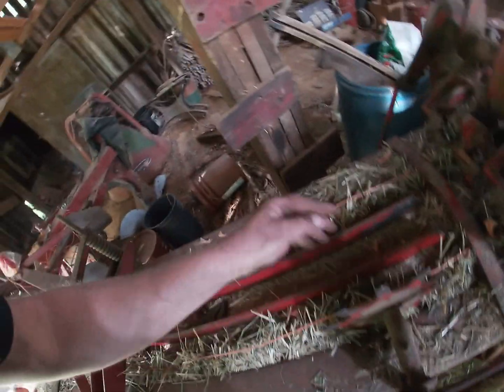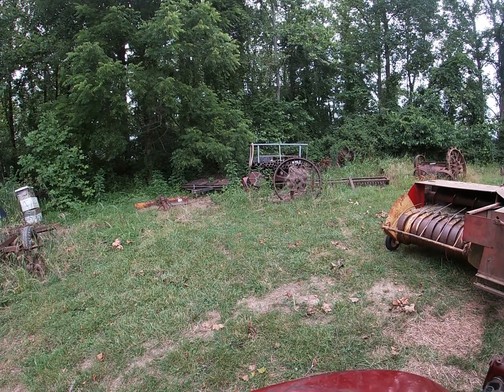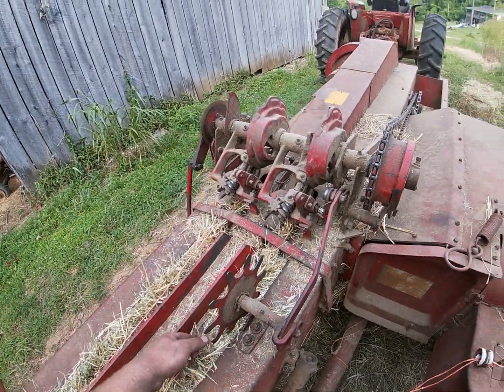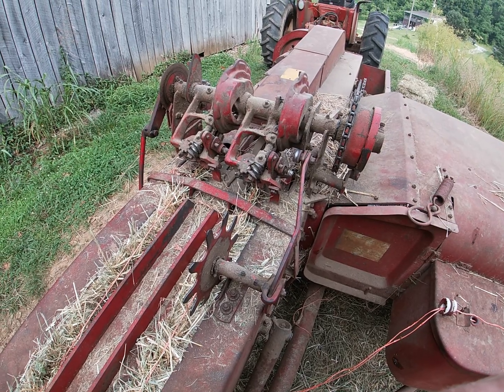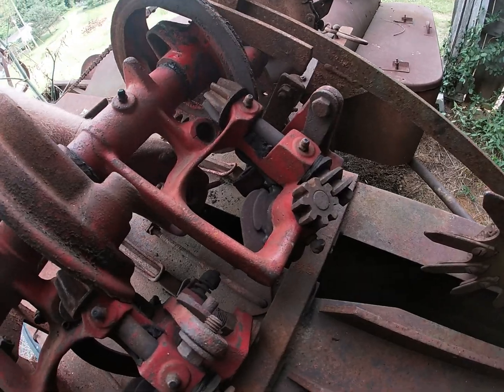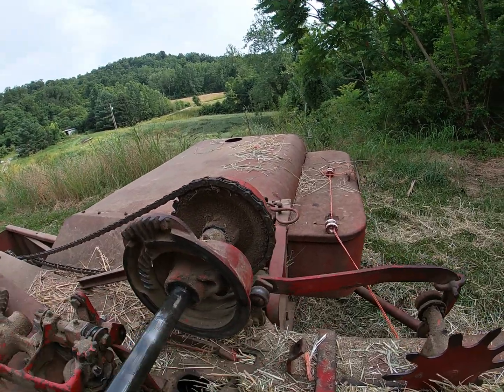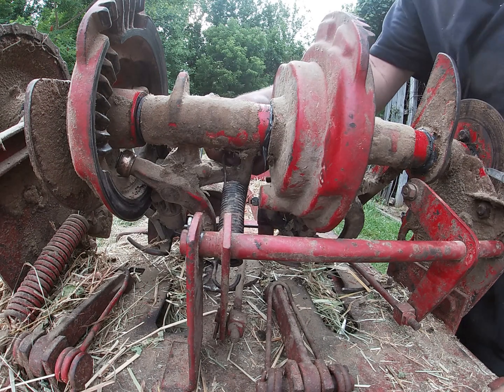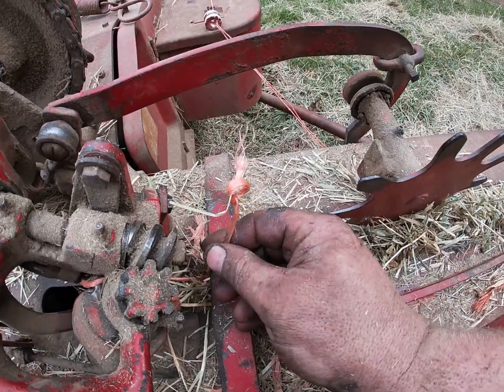New Holland Super 66, I thought it was better